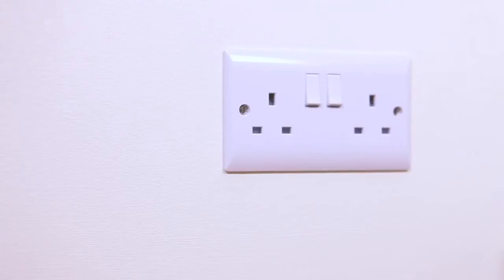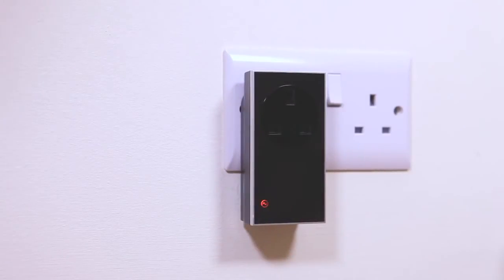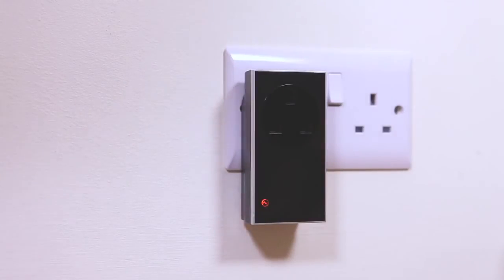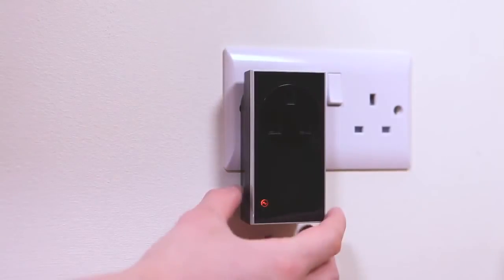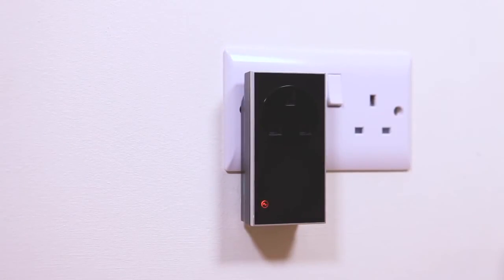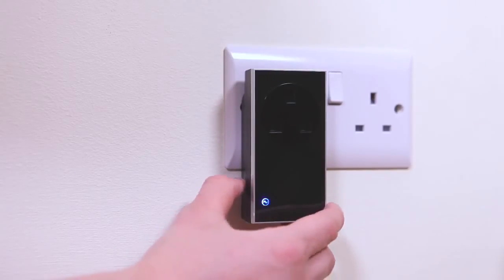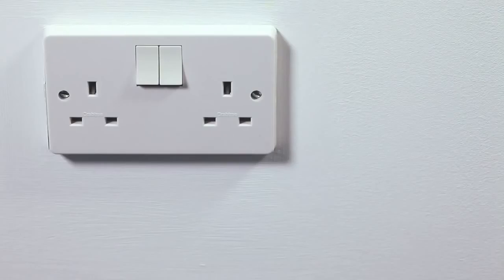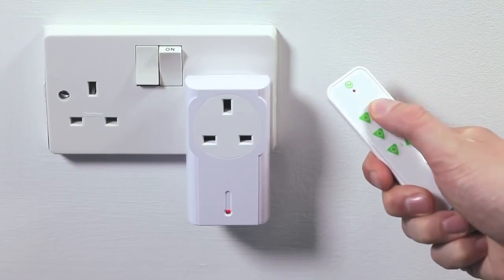Installing the LightwaveRF On/off Plug-in LW321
The LightwaveRF Plug on/off plug in is a plug and play solution to the LightwaveRF power socket - with no wiring necessary, just plug it in and go. The JSJSLW321 comes with 3 adaptors and 1 remote.